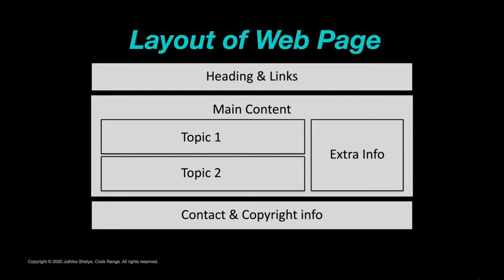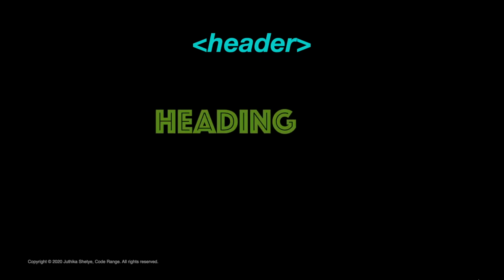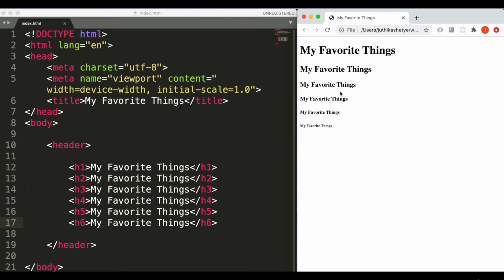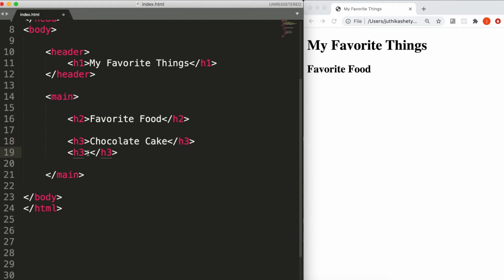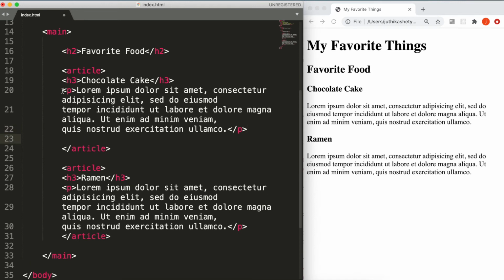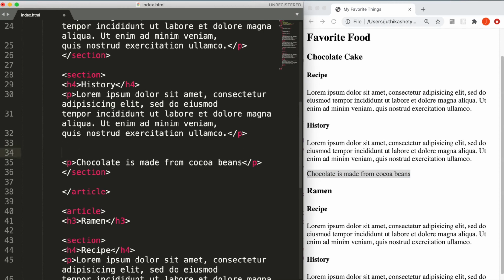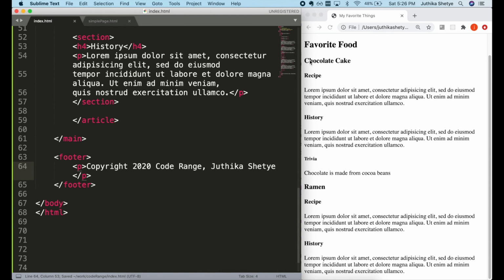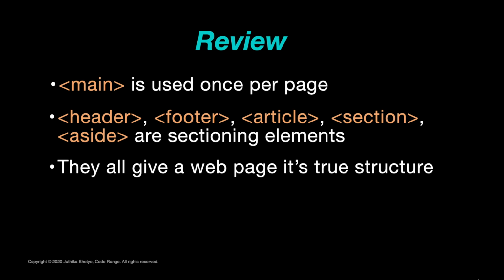[HTML-Tutorial-6] | How to structure your web page & content? | Web Development for Beginners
How to structure & layout your web page & content using the newer HTML5 structural & semantic elements like header, footer, main, article, section & aside elements?

Timestamps:
Objectives: 0:20
Importance of Web Design:  0:56
Structural and Semantic Elements in HTML5: 1:50
Header: 3:26
Headings: 4:50
Main: 6:09
Paragraph: 7:34
Article: 8:04
Section: 9:36
Aside: 10:49
Footer: 12:28
Review: 14:11